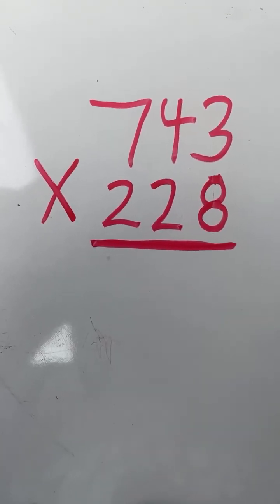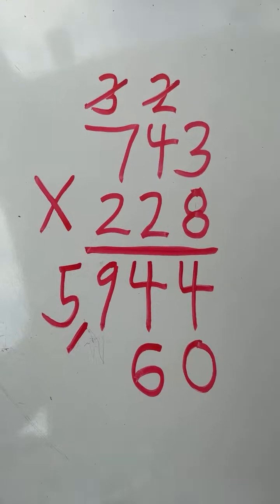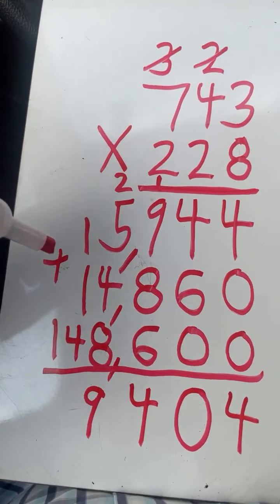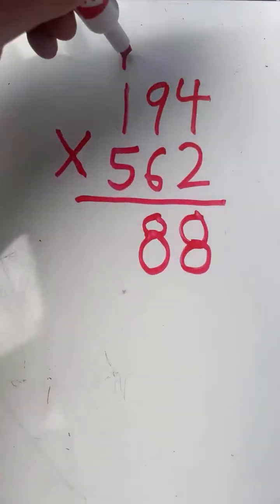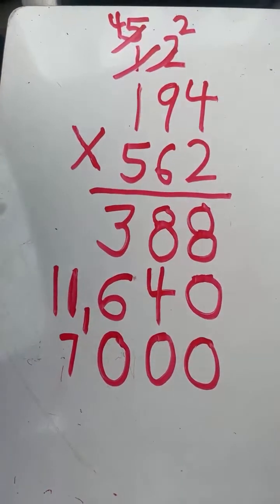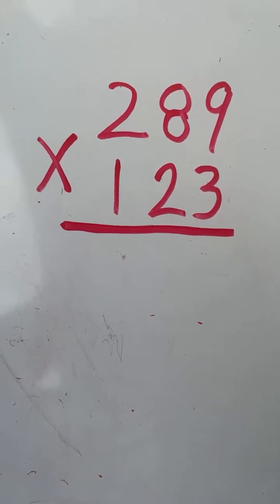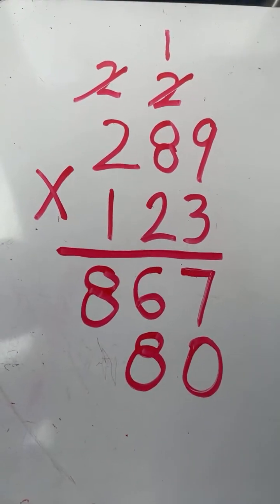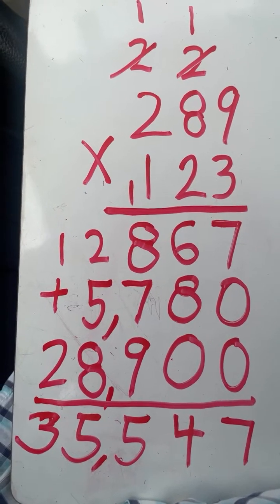3 Digit by 3 Digit Multiplication Review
Mr. Camilleri reviews how to solve three digit by three digit multiplication problems!